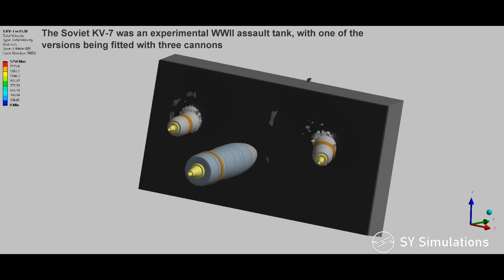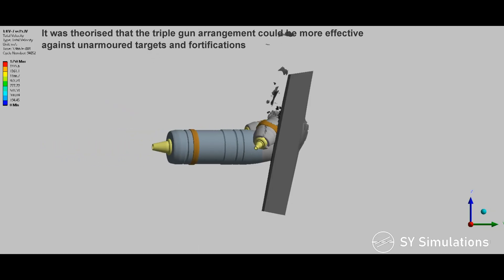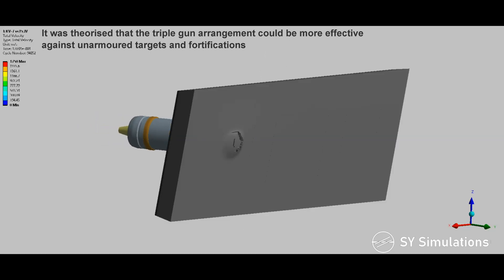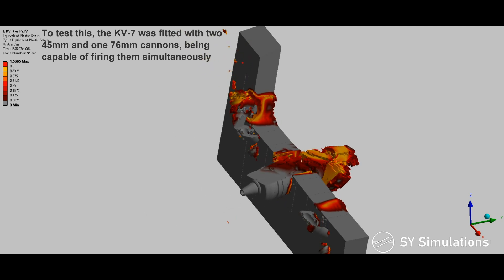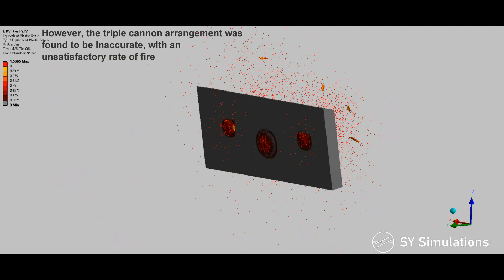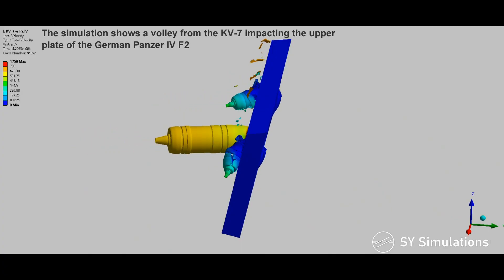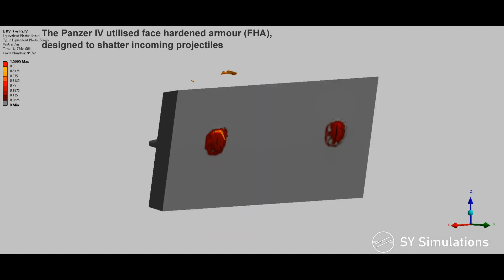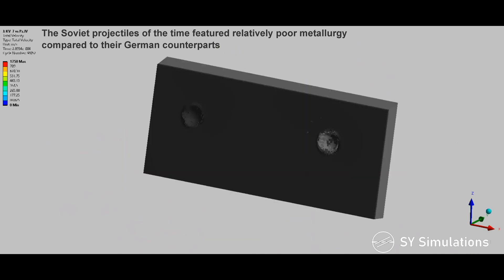TRIPLE BARRELLED KV-7 (U-13) vs Panzer IV F2 | Face Hardened Armour Penetration Simulation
The experimental KV-7 (U-13) featured a triple-cannon arrangement, with 2 45mm and one 76mm cannons. The simulation presents a volley from the KV-7 impacting the Panzer IV F2's 50mm upper plate at a side angle of 15°, from 250m.

Face hardened armour (FHA) was common on early war German tanks; this type of armour featured an extremely hard front face, with the remainder of the plate being tougher and more ductile. The intention of this was to cause projectiles to shatter or deform on impact, dissipating their energy, instead of the armour having to deform and absord the energy. The FHA has a 5mm portion of 600BHN steel, with the remainder being 350BHN. The bulk is still relatively hard, with low elongation, hence the very noticeable shear bands which form.

The projectiles are the 76mm BR-350B projectile, with hardening upto ~450BHN at the nose, as well as two 45mm BR-240 projectiles, with more uniform hardening, of upto ~500BHN. In reality, the 76mm projectile would impact the plate much later than shown in the simulation, due to its lower muzzle velocity.